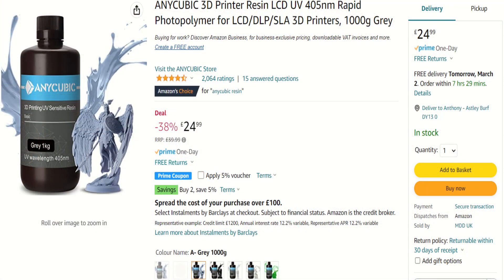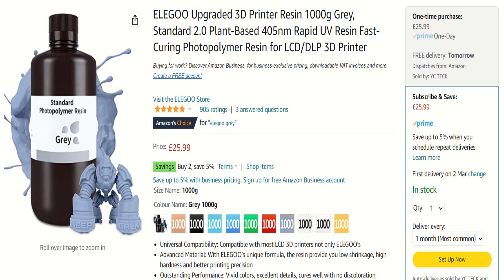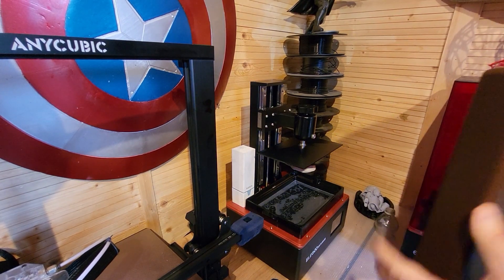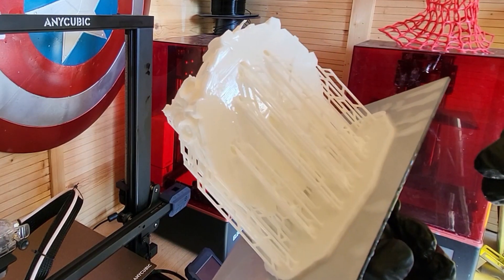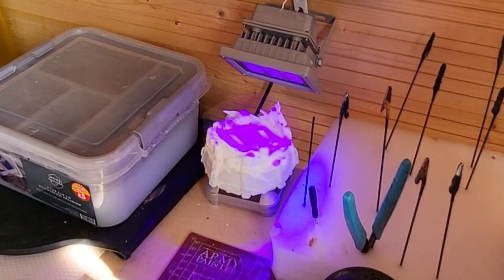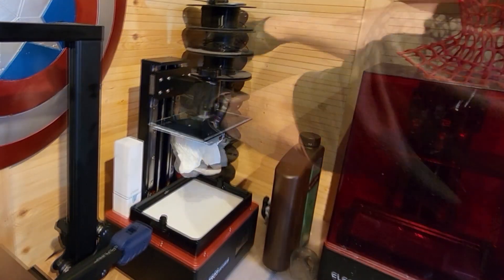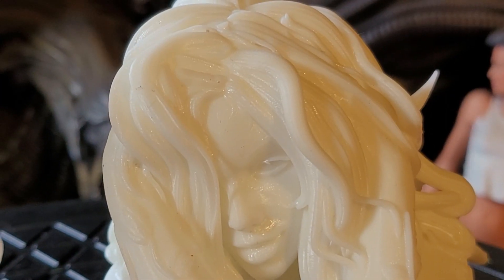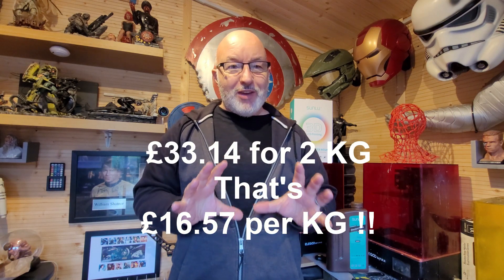Sunlu Resin Honest Review The Cheapest Resin On Amazon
In this video I be reviewing SUNLU Resin – OH Boy its so cheap but is it any good ???

Sunlu 2KG Resin
Sunlu 1 KG Resin

Elegoo Items
UV Items
9V Batter Clips

Other Items
Anycubic MONO X printer
Elegoo Saturn Printer
Anycubic VYPER FDM

Related Phrases
Related Phrases: Sunlu. Sunlu resin , How I painted my 3D print, 3D Print, 3D Printer, 3D Printed, 3D Printing, Acrylic Painting, Painting, Resin Figures, Resin Figure Painting, 3D Printing, 3D Printer, Painting 3D Prints, Miniature Painting, How To Paint 3D Prints, 3D Printed, 3D Printed Miniatures, Mini Painting, Resin 3D Printer, 3D Printed Minis, 3D Print, Paint 3D Print,